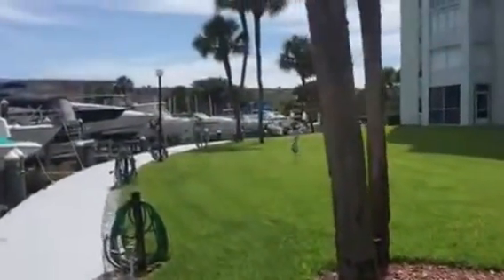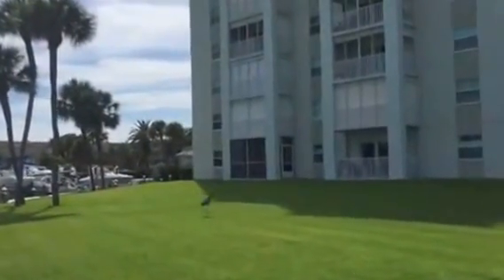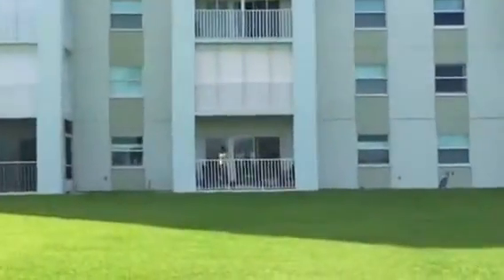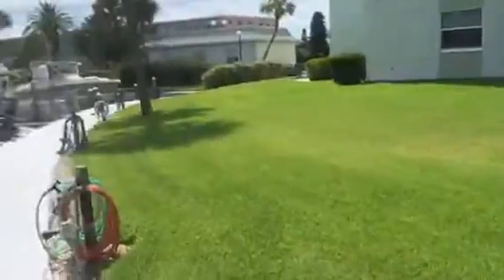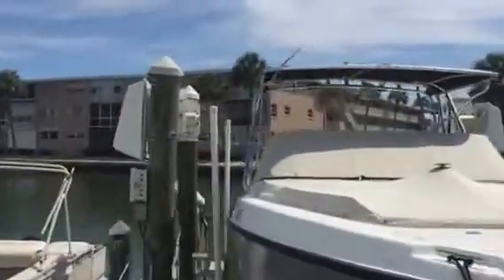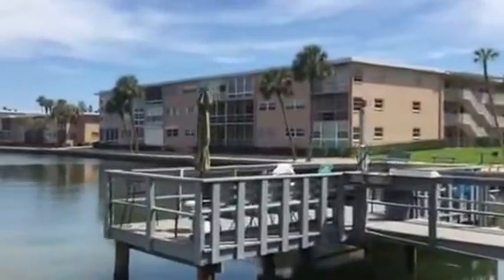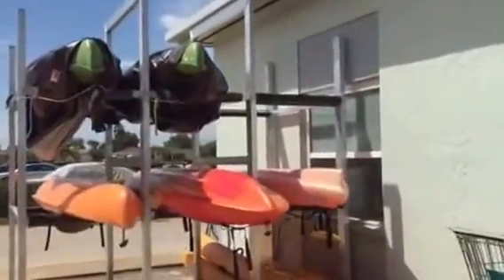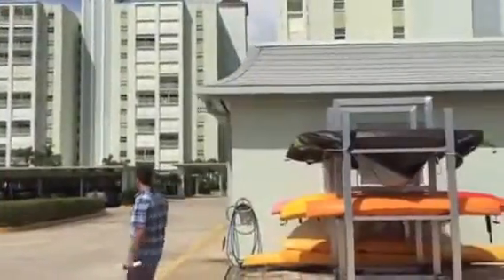Three Palms Point Condominium St Pete Beach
Join Diana Sames REMAX Preferred Realtor as she does a short walk June 22, 2015, along the southern part of Three Palms Point Condominium St Pete Beach